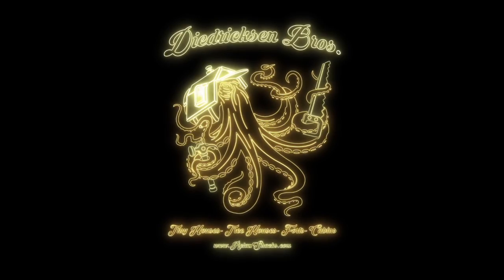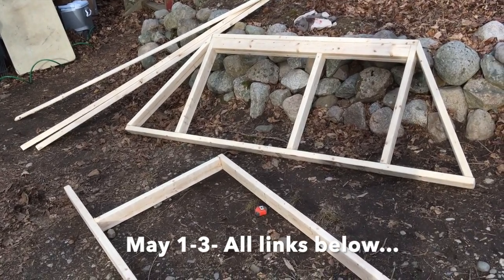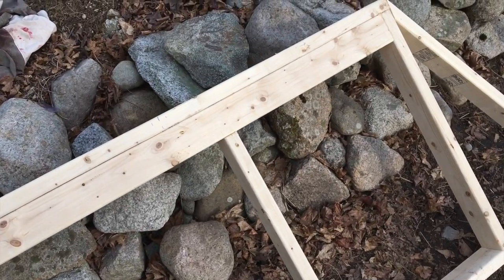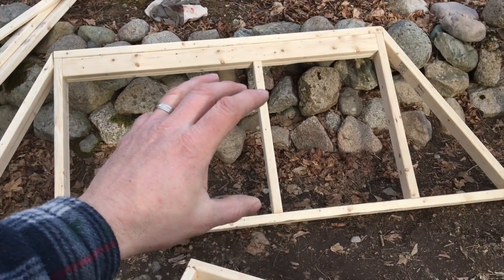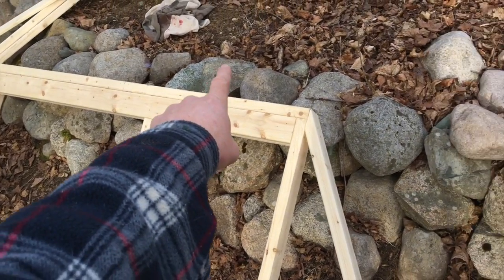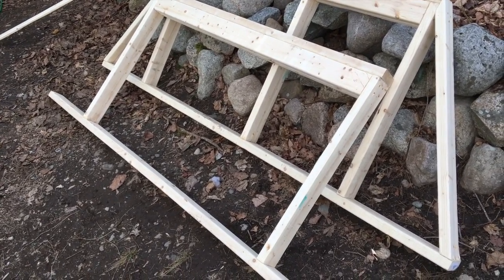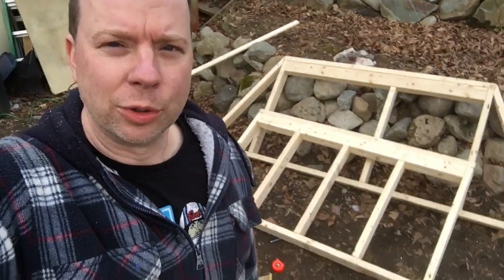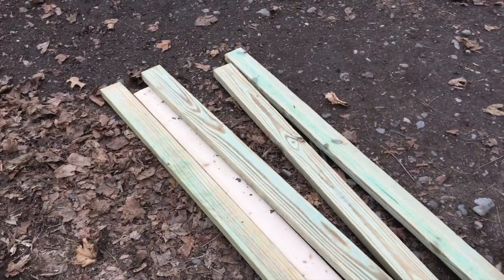Building a fun underground micro camp cabin (Earth Berm Hideout Hut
Tiny House and Tree House Builder Derek "Deek" Diedricksen shows us the first part of his latest projects (with plan sets available )- a micro underground camp bunker/hut. Meant to sleep one (or possibly two if you expand its dimensions), this cabin will enable people to build a tiny glamping or survival structure out of sight, with minimal materials or costs, and with potential portability in mind (each framed panel is light weight so that it can be built in pieces and carried to its site- as he shows). This little sleeper named "The Snapper" (because of its rough shape, size, and the nature of snapping turtles burying themselves to hide/hibernate), is something that is inspired by the works of Mike Oehler, Malcolm Wells, and Rob Roy- all underground house building pioneers. This is almost the "adult fort" getaway version of anything they've done- as who has the time or money to build a full out tiny home or underground dwelling (not many).

HERE is a link list of materials/products I use in my builds, my books, workshops, and more: FREE shed plans down below too…..

Tuftex- the clear roofing and wall material I use in a TON of my builds

The shed, tree house, and tiny house micro WINDOWS we often use:

Pet Peek DOME windows for tree houses, vardos, forts, and cabins